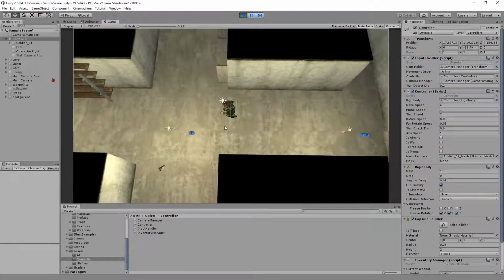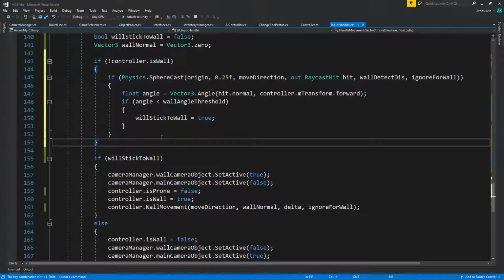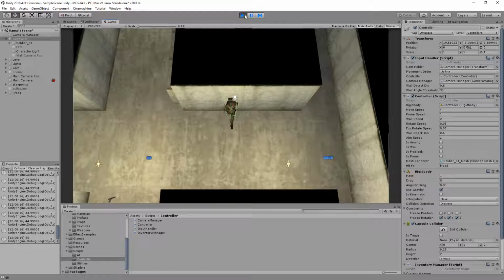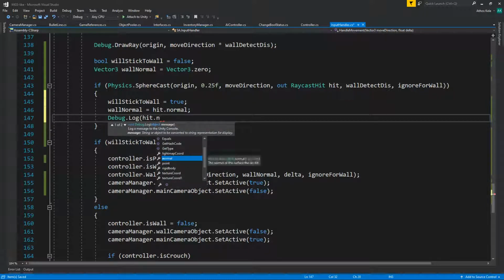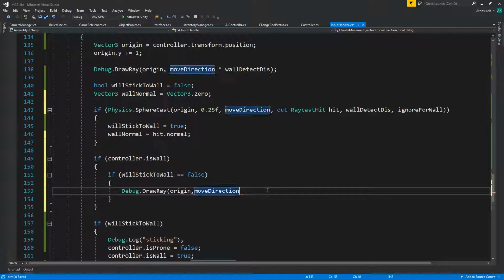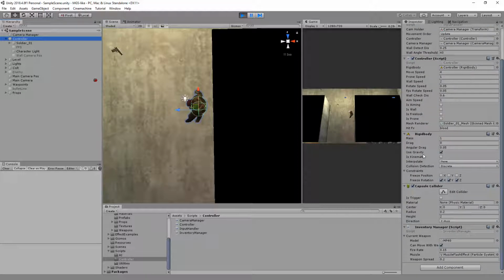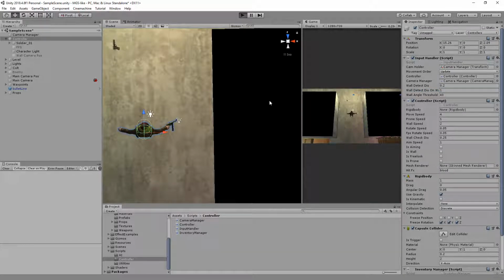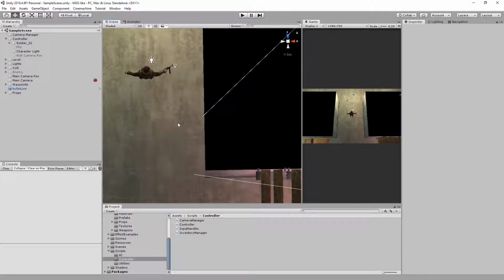MGS-like Part 11 Camera Fixes - Unity Tutorial (Advanced)